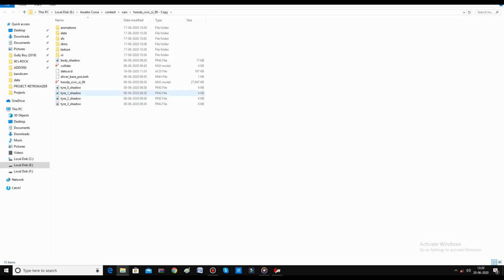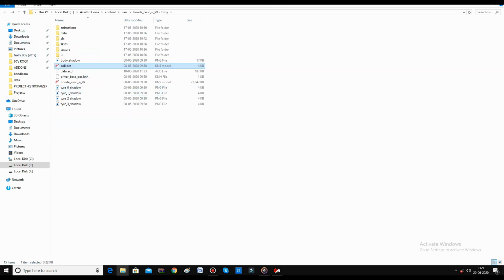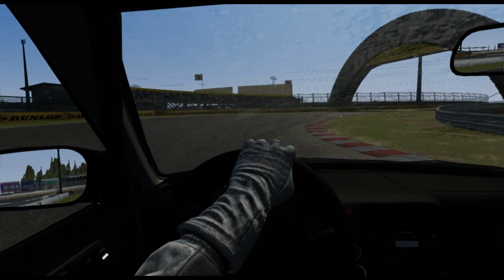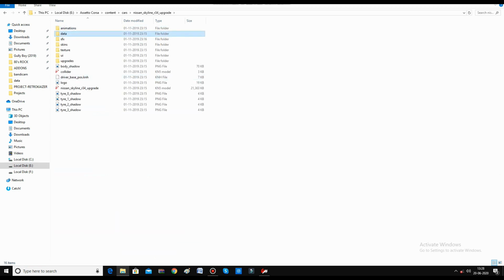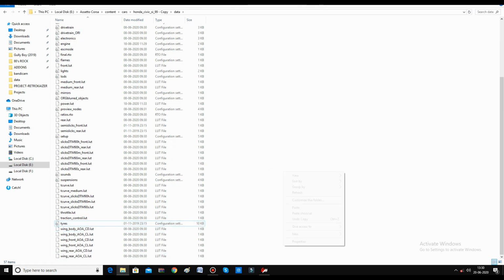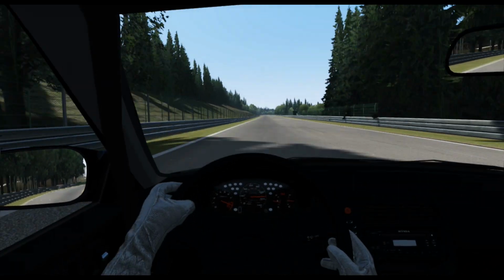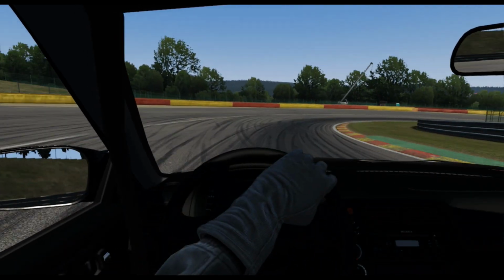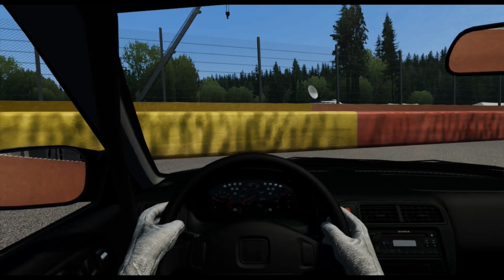Assetto Corsa: How to tune the handling of a car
Hey everyone hope you are all doing well. First off thank you all very much for the support you guys have given me on the assetto corsa tutorials thank you very very much. Now this video shows you how to change the handling characteristics of a car. It's quite simple if you follow the process in the video. In the next video I will be perfecting the tune on the Civic Si. Thank you all very very much.

Blazing: momentum III
Memphis: sky is the limit
Fate - Devil with a mask
Savage: hard trap beat